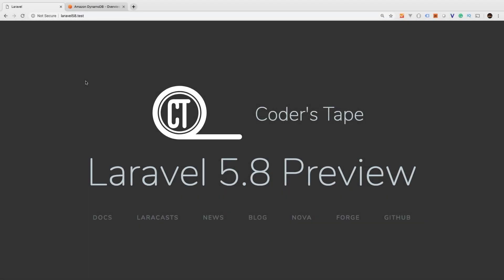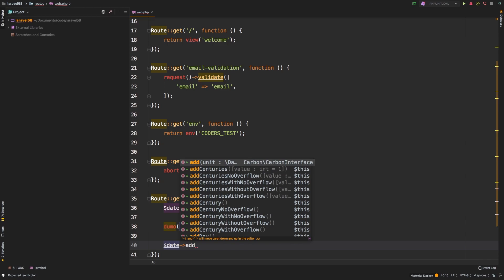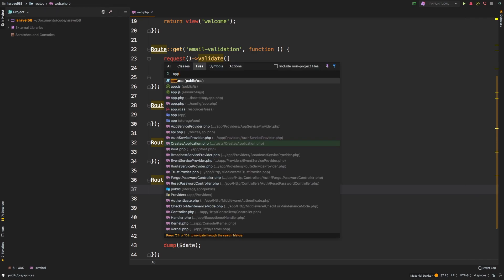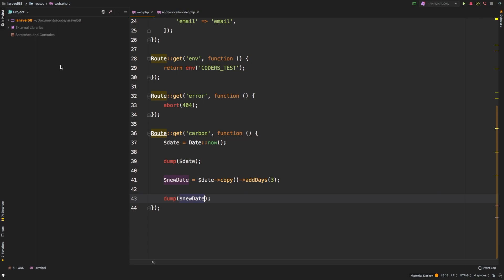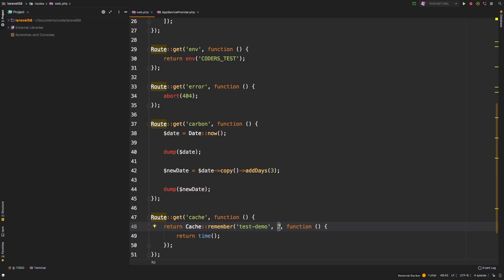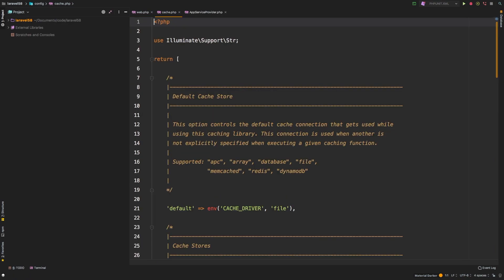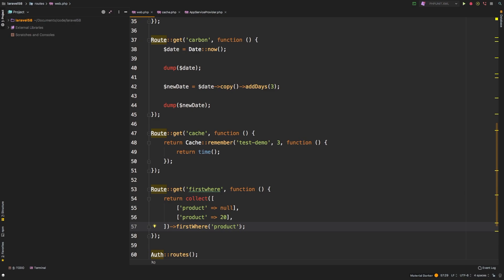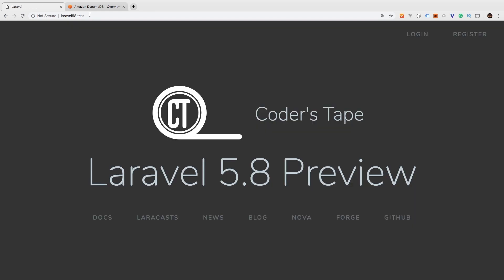Laravel 5.8 Preview Part 2 | What’s New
Laravel 5.8 is still under development but today, we are doing part 2 of our Laravel 5.8 What's New Preview on what's to come when it gets released.